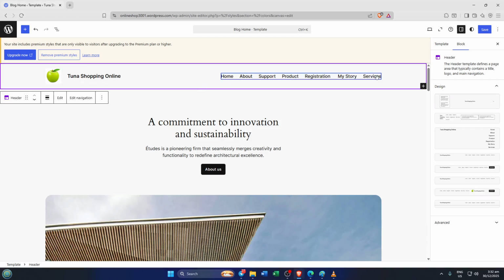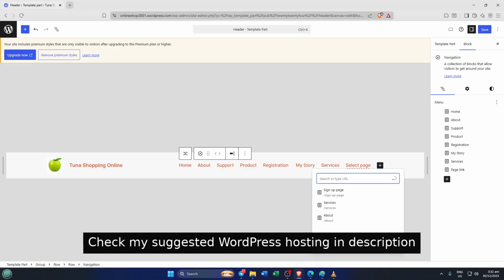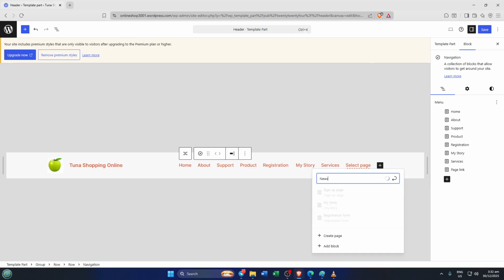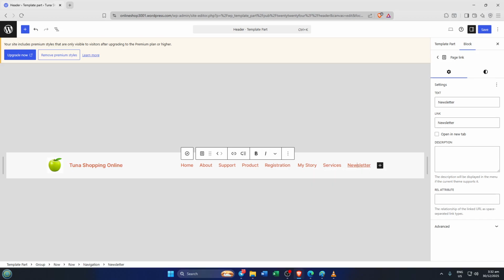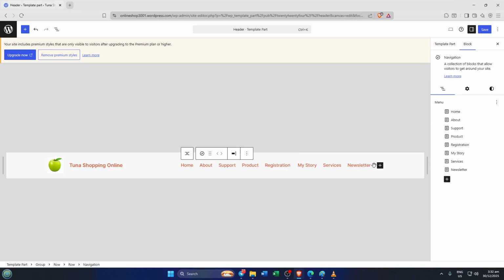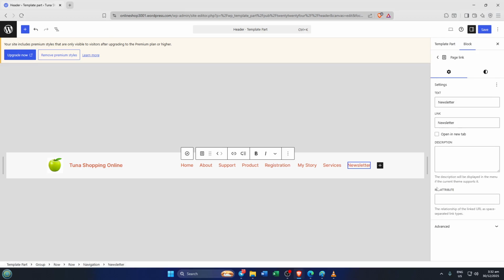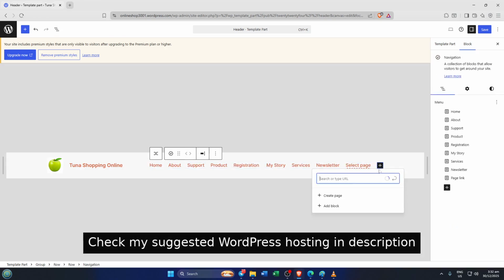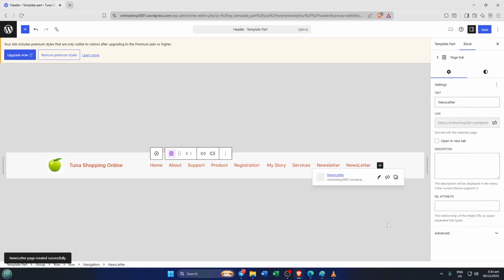How to Add Newsletter to WordPress (Updated 2026 Guide)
Getting this right can save you a lot of time later — here's exactly how to add Newsletter to WordPress in just a few minutes.